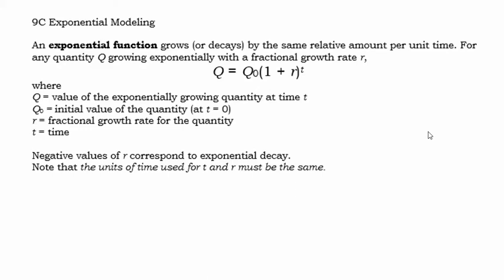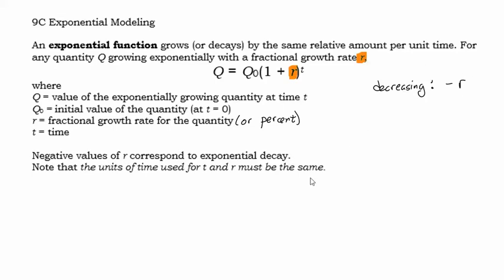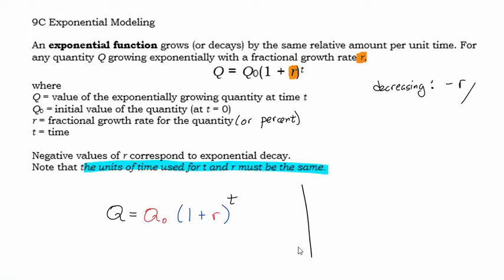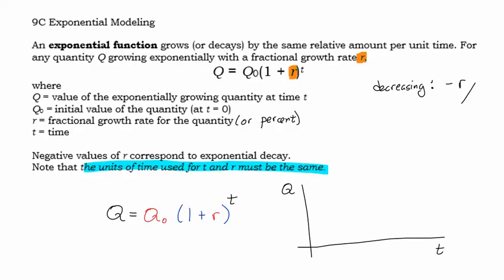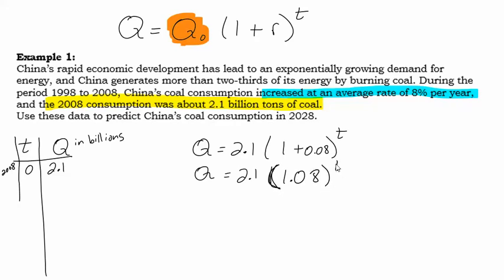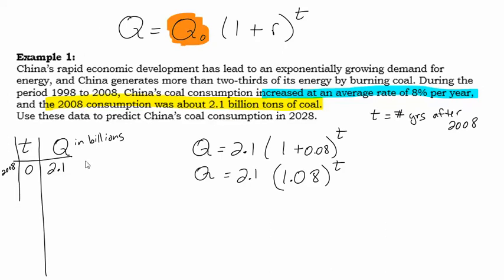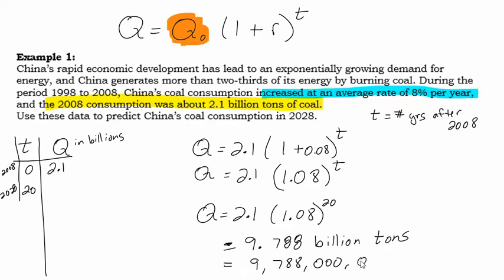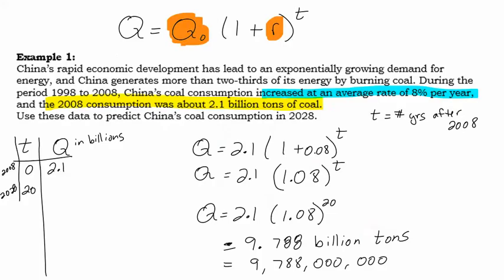Exponential Function General Form